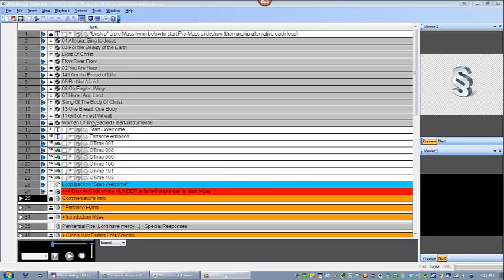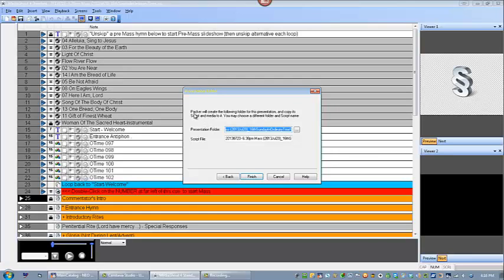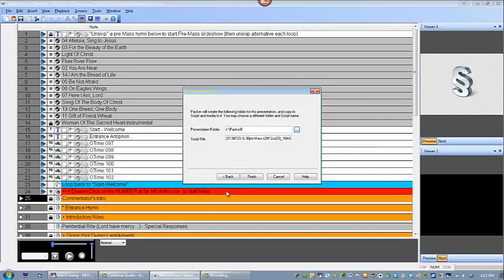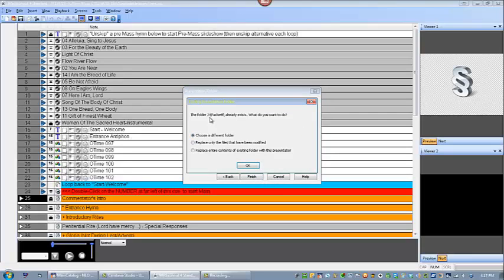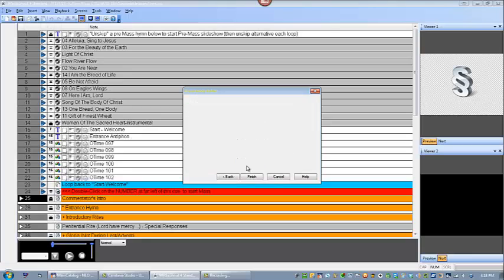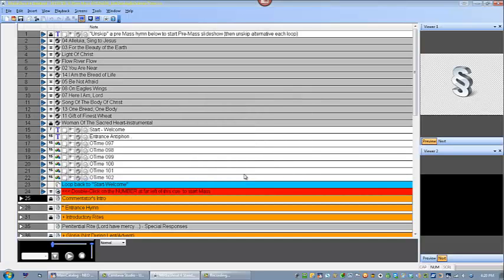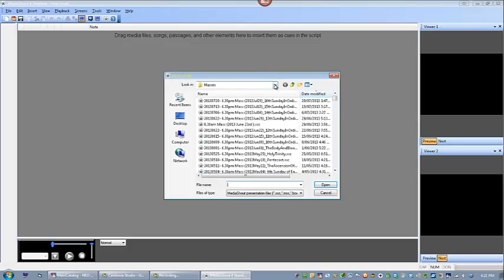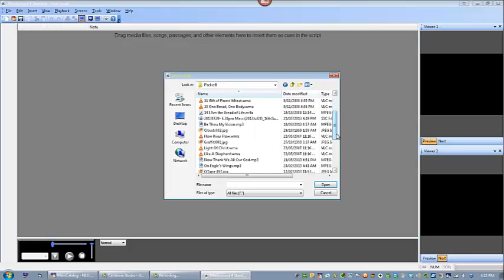PackingMediaShout4ScriptFiles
Tutorial on packing Mediashout Script files